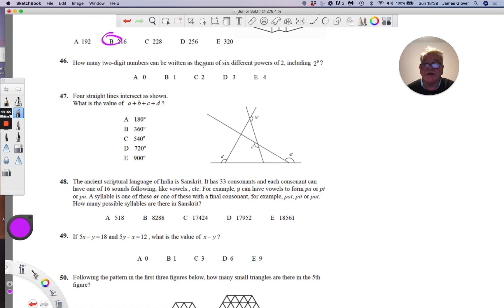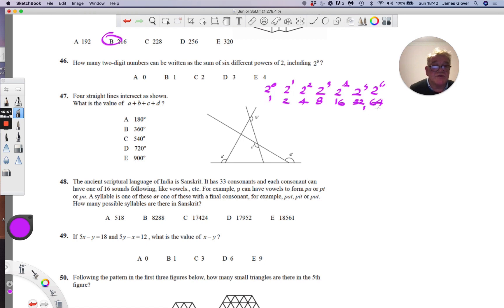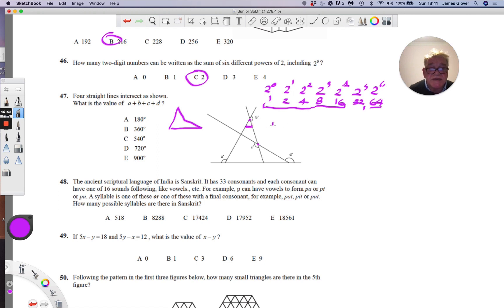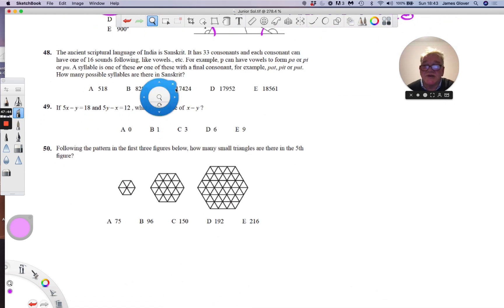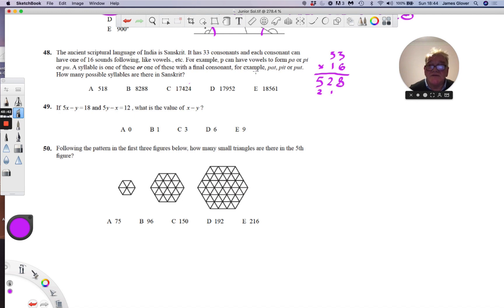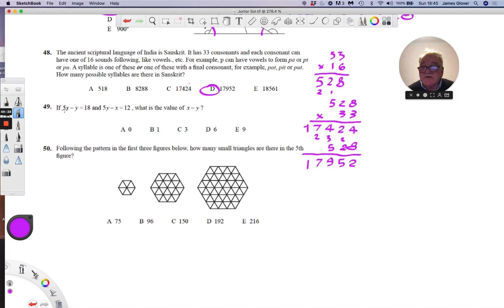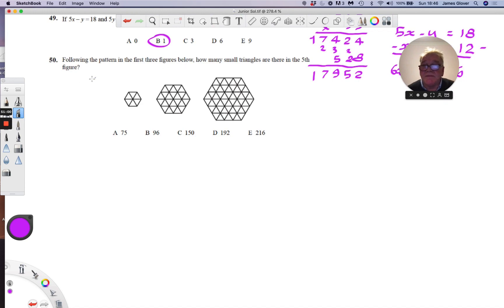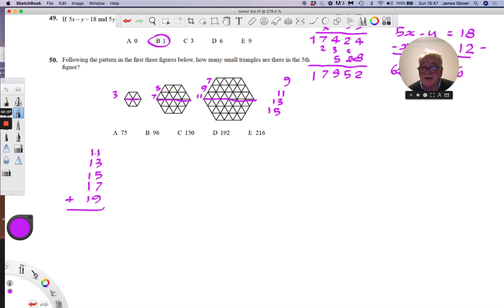Junior IVMO Solutions 2021 Q 46 to 50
James Glover explains the solutions for the International Vedic Mathematics Olympiad 2021 - Junior Level Solutions for Questions 46 to 50